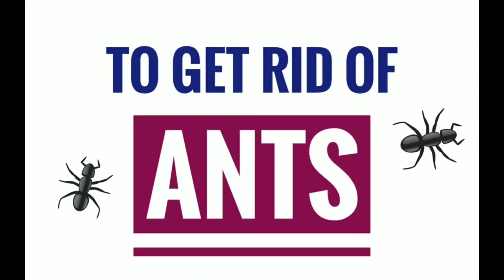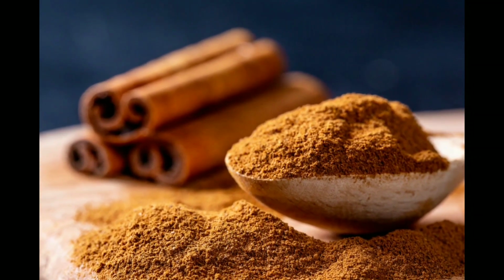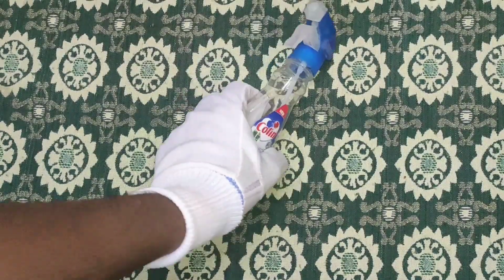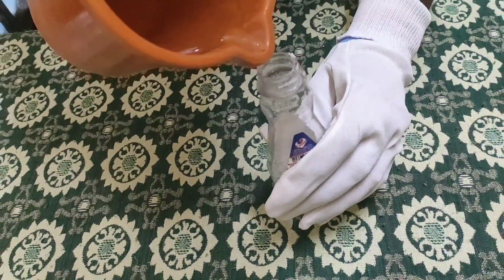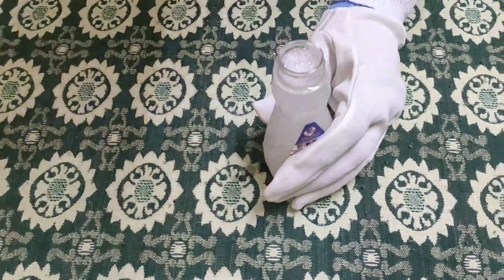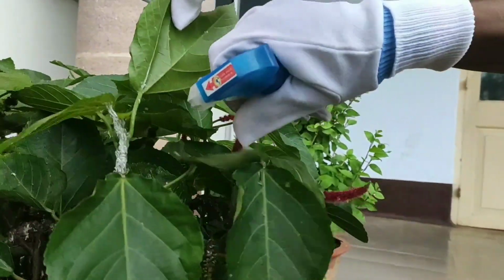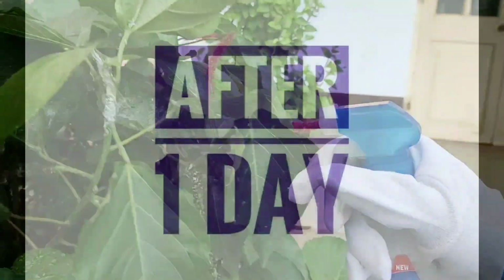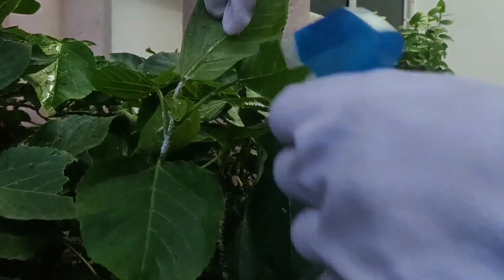Simple solution for Mealy Bugs | Organic way to get rid of Ants | Globe Greeners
In this video we are going to show you two topics...
1. How to get rid of Ants
2. How to get rid of Mealy Bugs

Mealy Bugs

Mealybugs are insects in the family Pseudococcidae, unarmored scale insects found in moist, warm climates. Many species are considered pests as they feed on plant juices of greenhouse plants, house plants and subtropical trees and also act as a vector for several plant diseases.
Mealybugs occur in all parts of the world. Most occur naturally only in warmer parts, and get introduced into greenhouses and other buildings in cooler countries. It is unlikely that any live in the Arctic or Antarctic, except perhaps in buildings.

Ants

Ants are eusocial insects of the family Formicidae and, along with the related wasps and bees, belong to the order Hymenoptera. Ants evolved from wasp-like ancestors in the Cretaceous period, about 140 million years ago, and diversified after the rise of flowering plants. More than 12,500 of an estimated total of 22,000 species have been classified. They are easily identified by their elbowed antennae and the distinctive node-like structure that forms their slender waists.

Vertical Bottle Farming

Self Watering Bottle Farming

How to grow MICROGREENS

Epsom Salt uses for Plants

Terrarium

Tejas VG
Jyoti B
Sunil MK
Siddanagouda B Hosalli
Pavan DS
Mahesh
Neha Patil